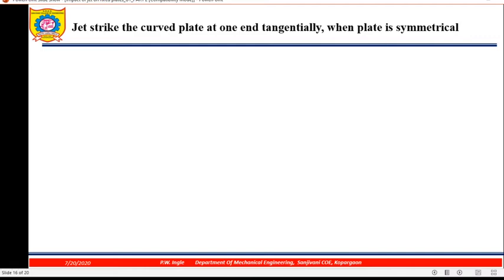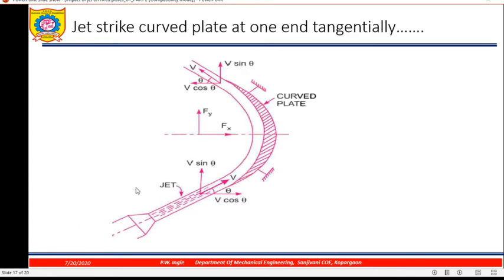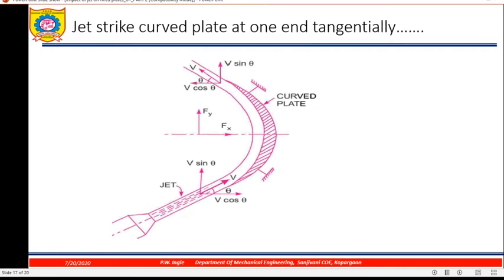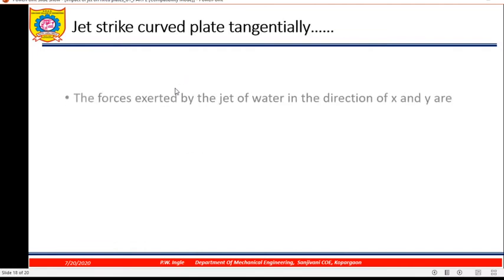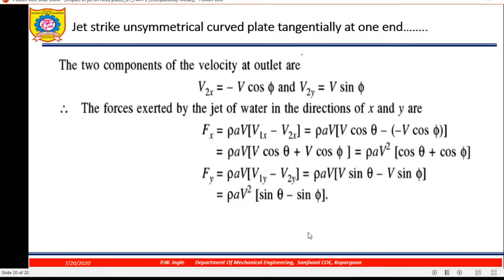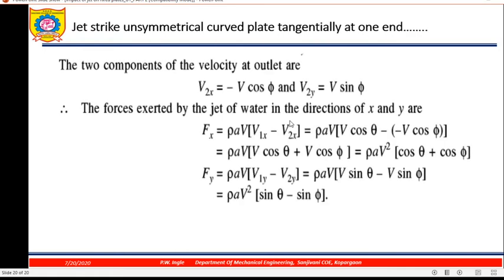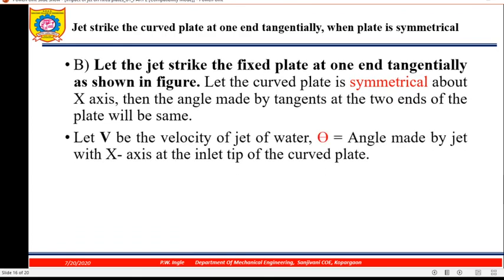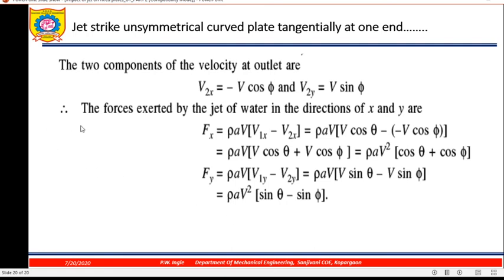Force exerted fixed curved U1 PART 4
This video covers force exerted on fixed curved plate